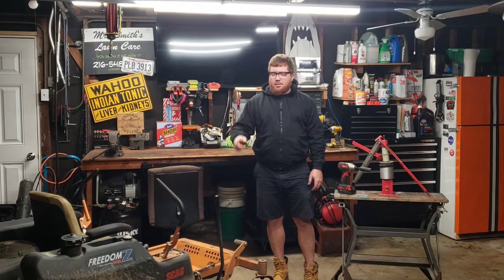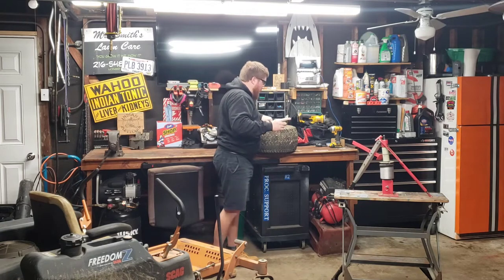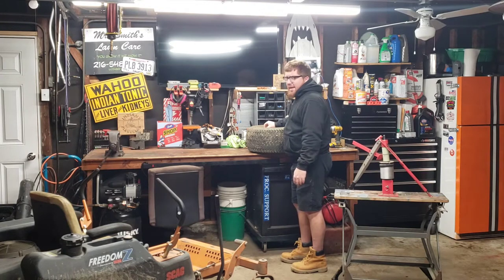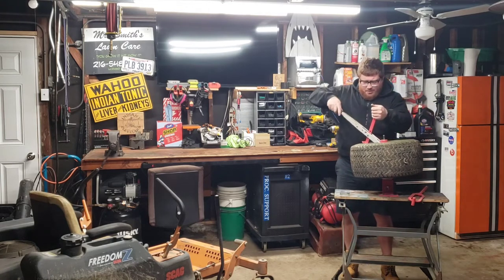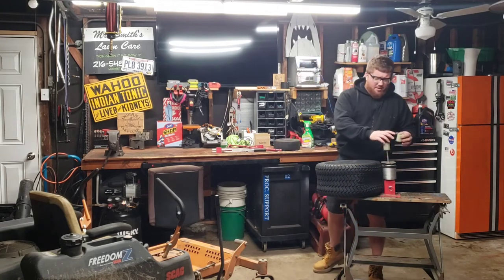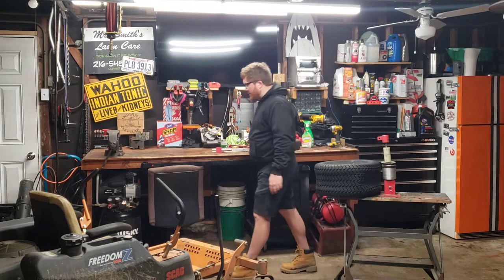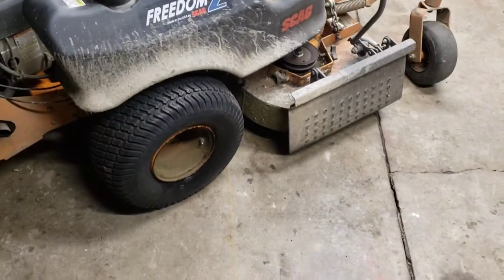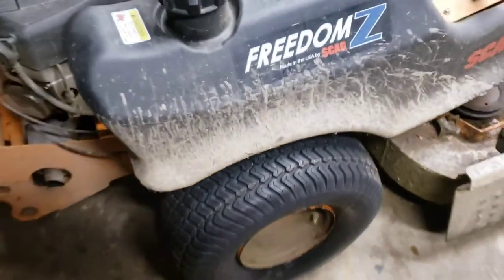How to change a tire on a Scag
How to change a tire on Scag Freedom z with harbor freight tire machine. link below for tires and tire machine.